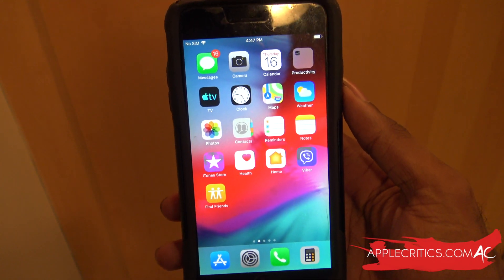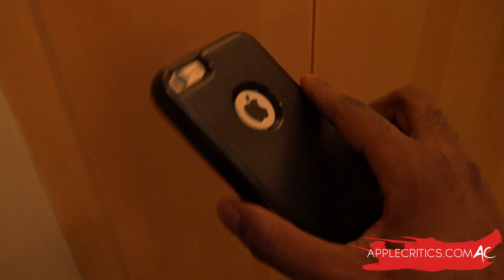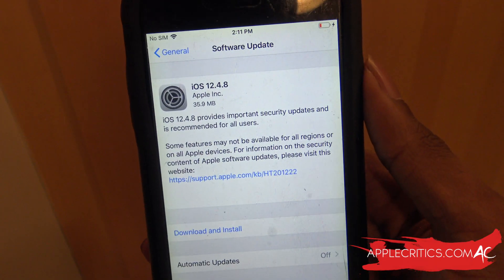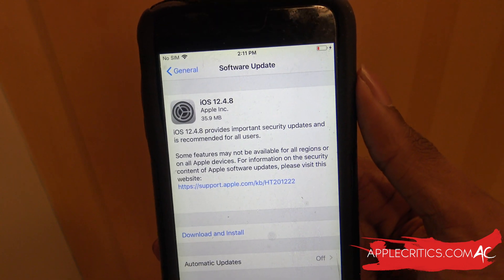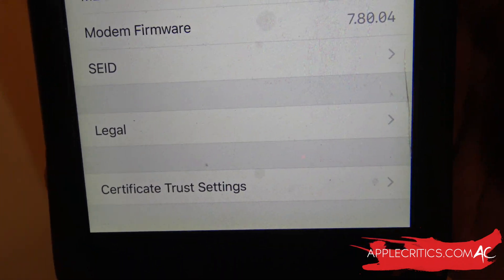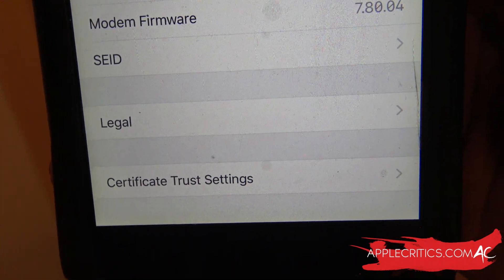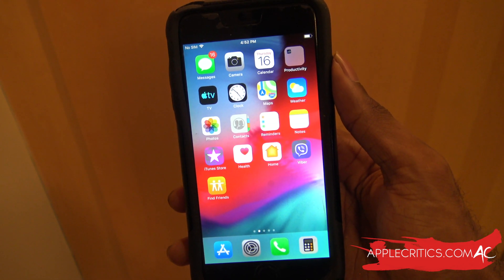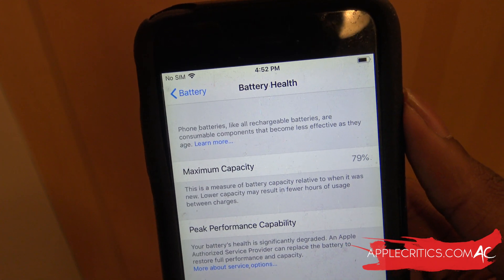iOS 12.4.8 is Out! - What's New?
AppleCritics shows that ios 12.4.8 and takes a look at what's new with ios 12.4.8. This video is a hands of os 12.4.8